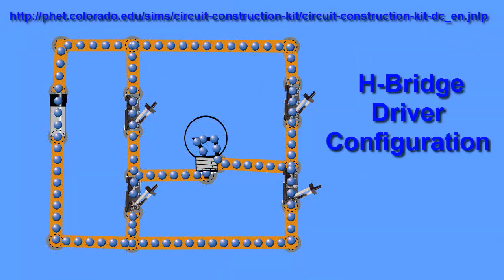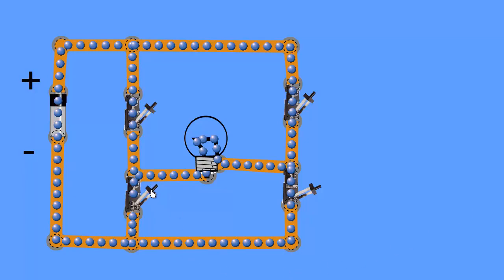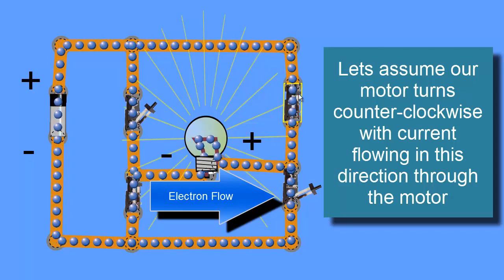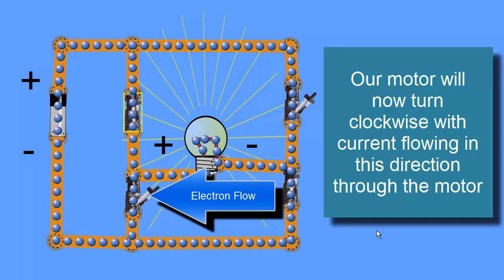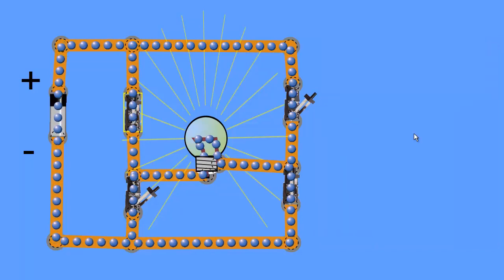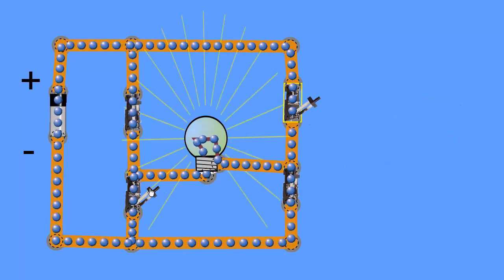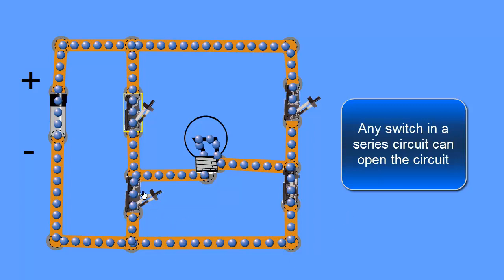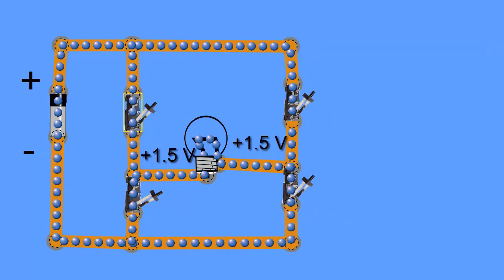Simple H Bridge Tutorial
This is an updated version of the H-Bridge tutorial.

This tutorial uses the University of Colorado Boulder's PhET DC circuit construction Kit found at the following address:

leave questions or comments if you want to know more. Thanks.

Please leave questions or comments if you want to know more.

Thanks.